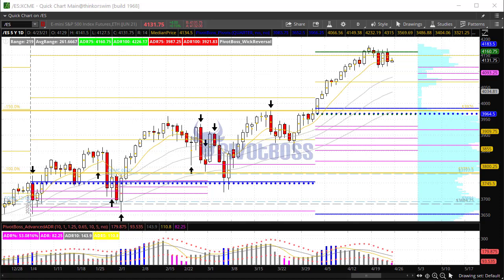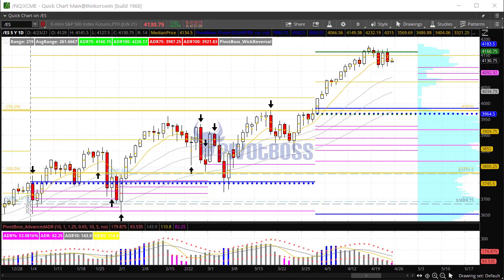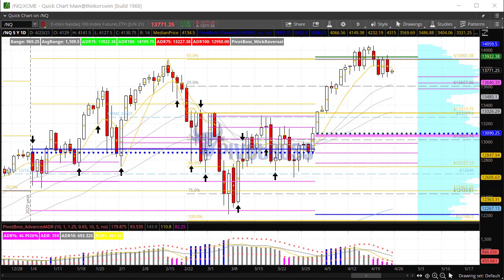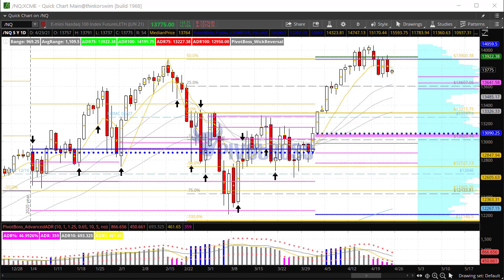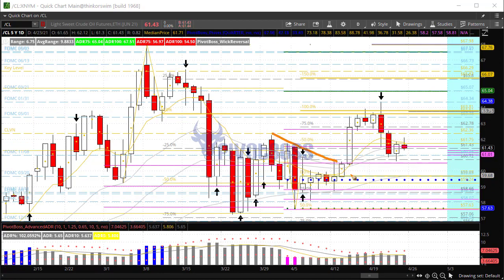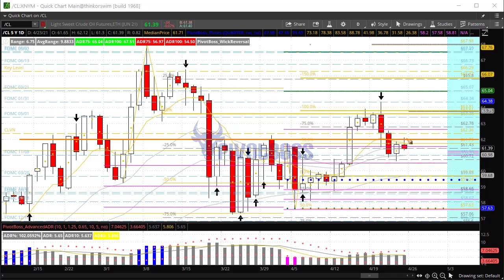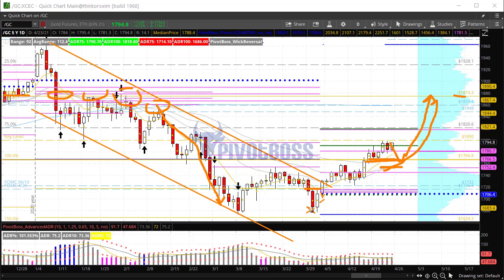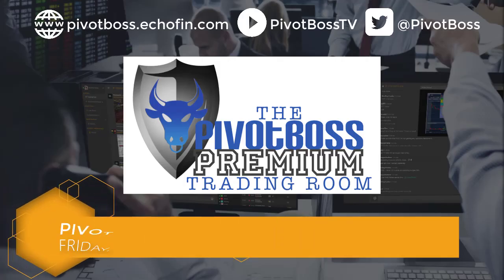PivotBoss Pre-Market Video [April 23, 2021]: Narrow 2-Week Ranges in ES, NQ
APRIL 23, 2021 — FRIDAY AM

The ES and the NQ are currently trading within very narrow 2-week trading ranges at highs after the recent melt up phase. These ranges are building the energy for the next key breakout move. A failure at the lower edge could lead to a broader pullback ahead. Crude Oil continues to struggle with 62, and Gold remains on a path toward 1875.

Cheers!